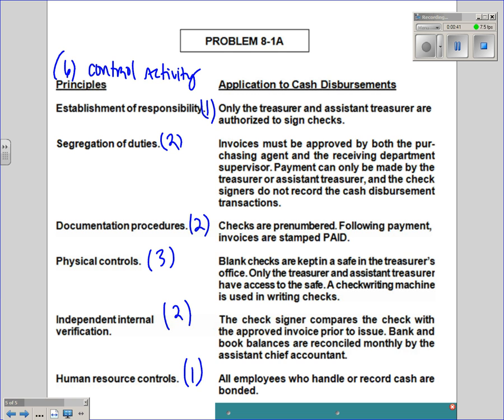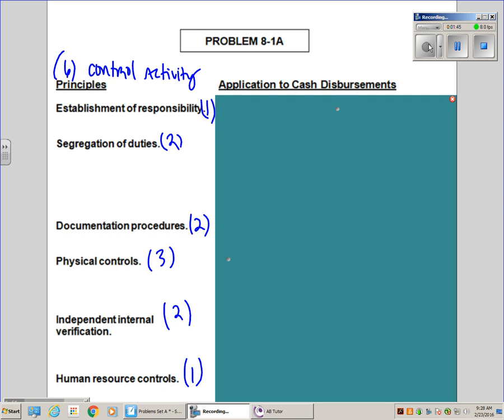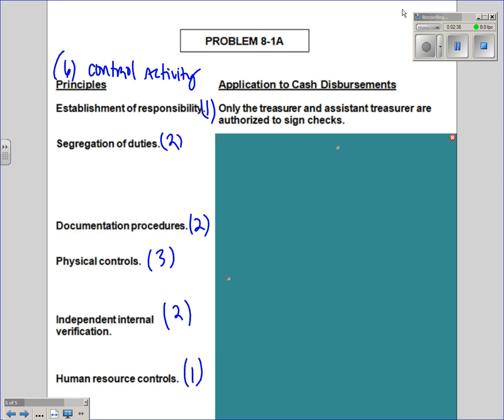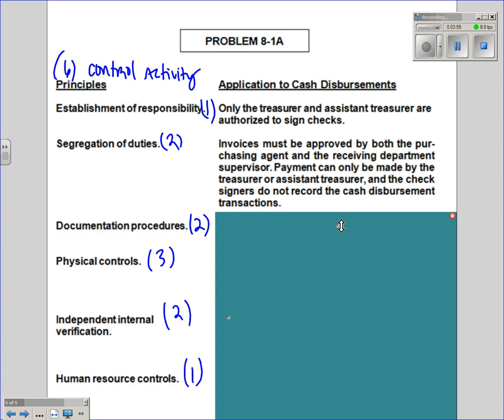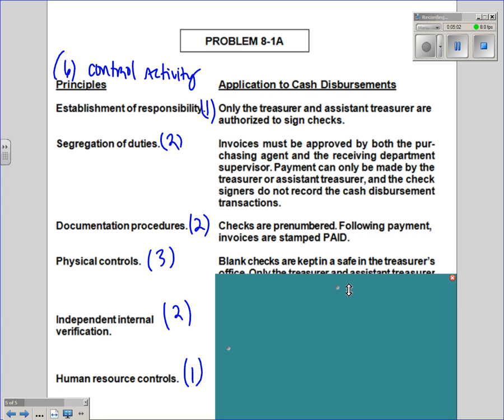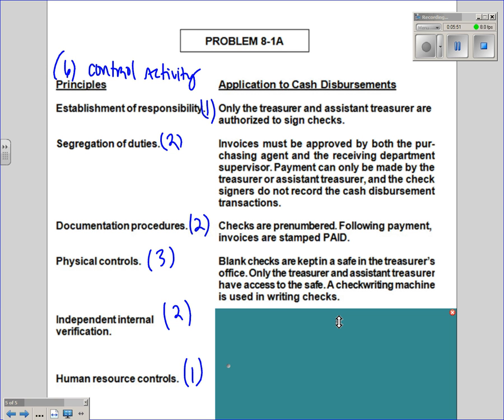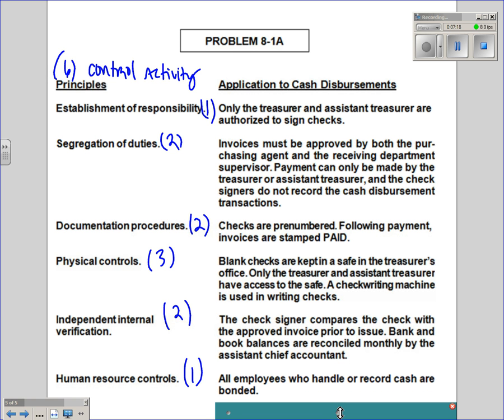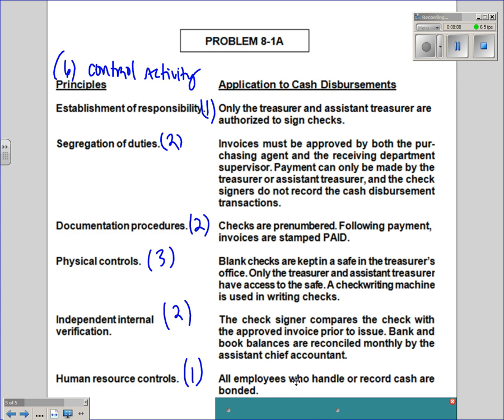Problem 8-1A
Internal Contral Principles